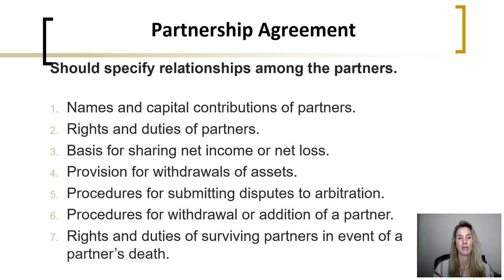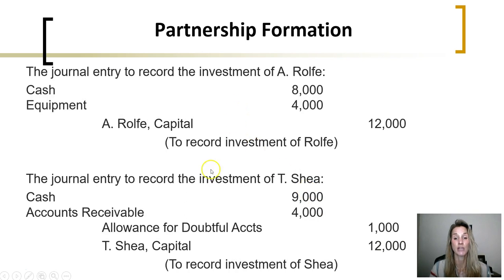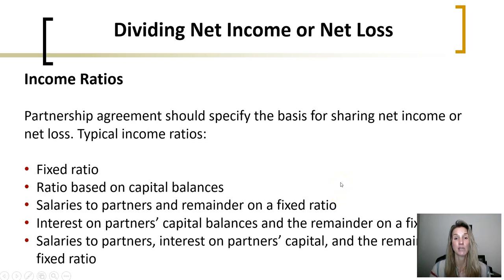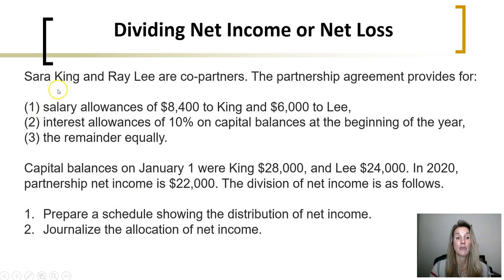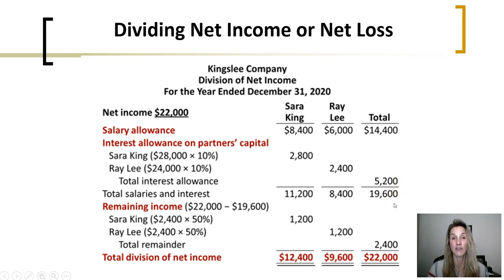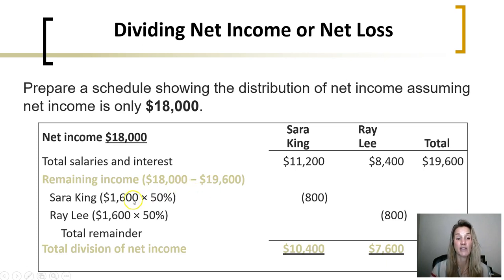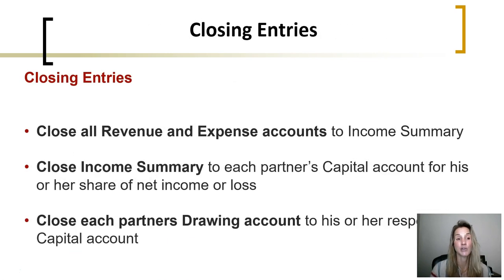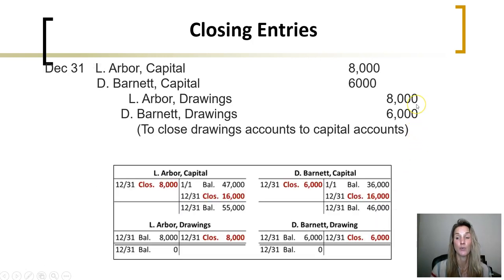Partnership Accounting ch12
Discussion of the partnership formation, agreement, dividing net income or net loss, partnership financial statements, and partnership closing entries.